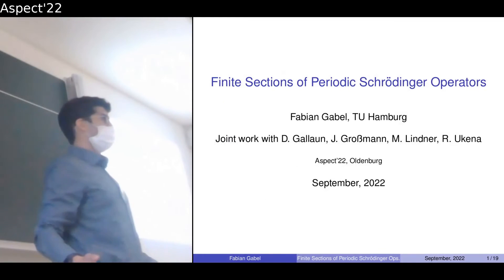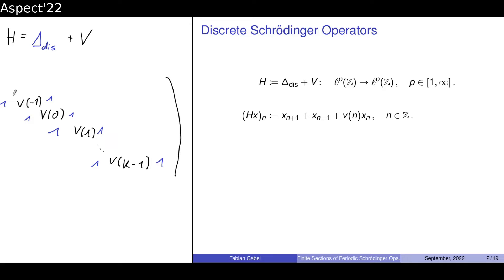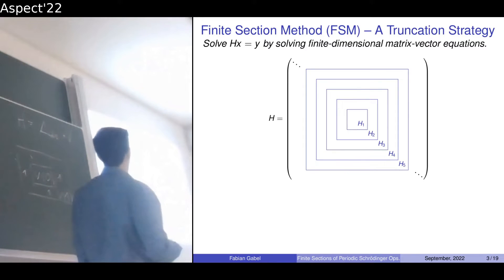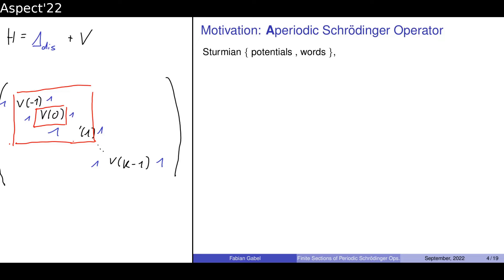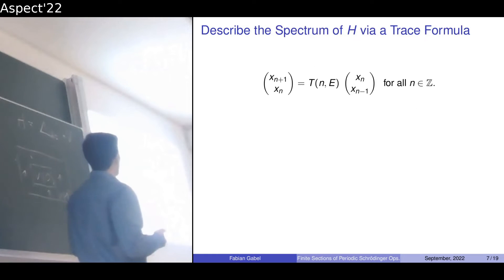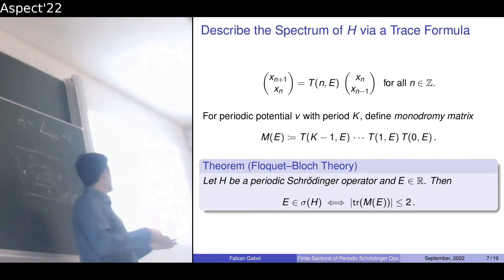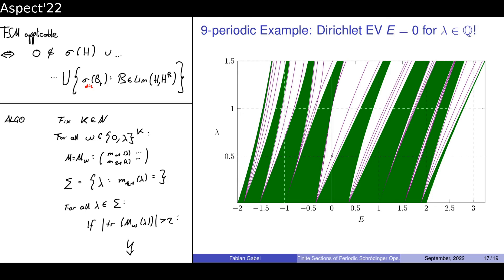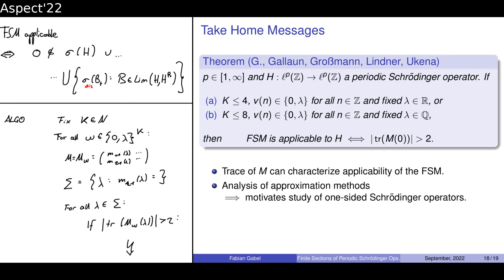Finite Sections of Periodic Schrödinger Operators | Conference Talk | Aspect'22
This is a post-processed version of my talk on the finite section method (fsm) given at the conference "Asymptotics and Spectral Theory" (aspect22) at the University of Oldenburg, Germany.

I warmly thank the organizers for giving me the opportunity to give this talk and for a wonderful conference.

The video was recorded with the consent of the attendants of my talk.

References

F. Gabel, D. Gallaun, J. Großmann, M. Lindner, R. Ukena,
Finite sections of periodic Schrödinger operators, 2022. Available at arXiv:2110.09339v2 [math.SP].

Analysis Code for Finite Sections of Periodic Schrödinger Operators, 2021. (Includes Jupyter notebooks for the SageMath kernel used to solve polynomial equations)

Finite section method for aperiodic Schrödinger operators, 2021.
To appear in Operators and Matrices. Available at arXiv:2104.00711v3.

Spectral approximation of generalized Schrödinger operators via approximation of subwords, 2022.